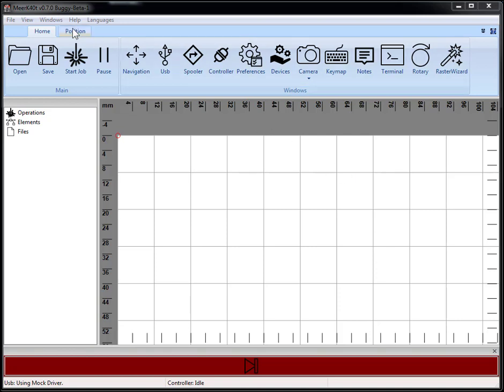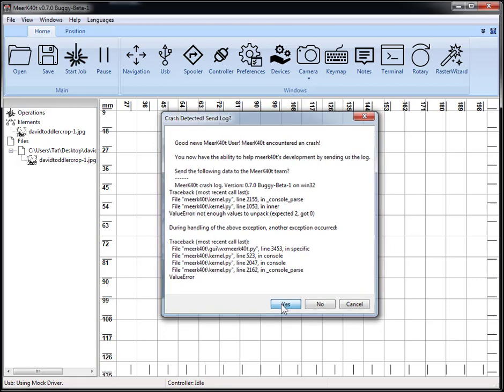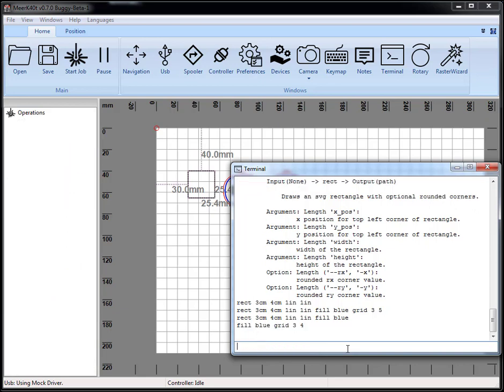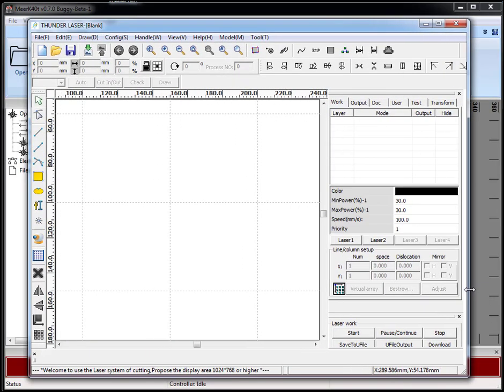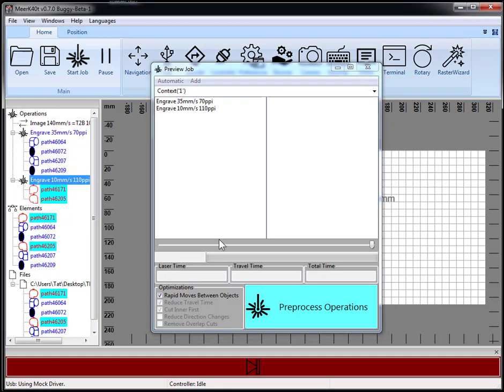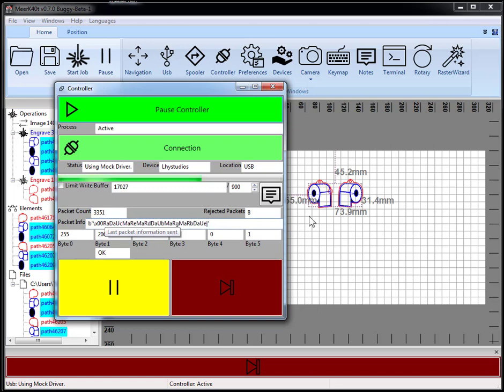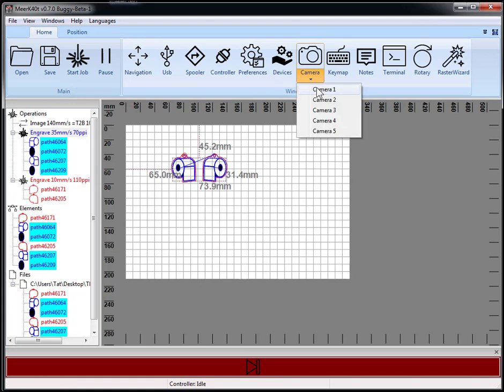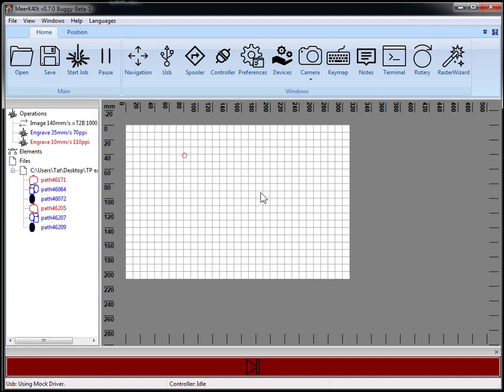Buggy Beta 0.7.0. Feedback Request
Bunch of features, bunch of bugs.

* Ruidaserver --spool
* Console commands expanded.
* New internal kernel API
* Plugins-writable.
* Multi-camera
* Dot Length, Group Pulses
* Primitives to scene.